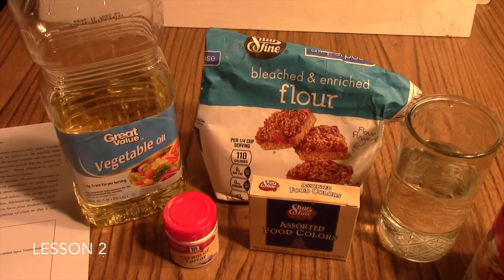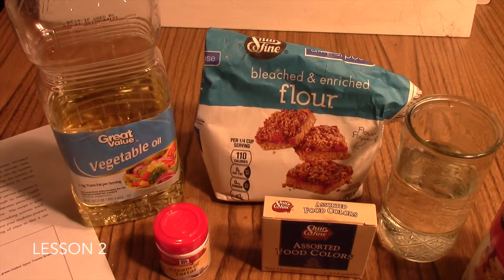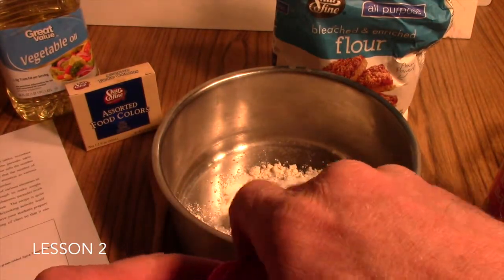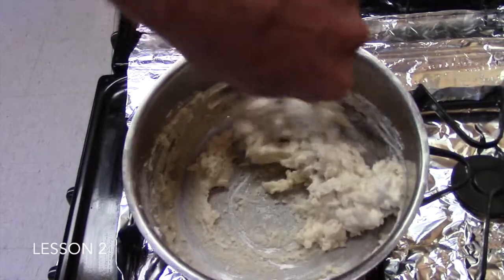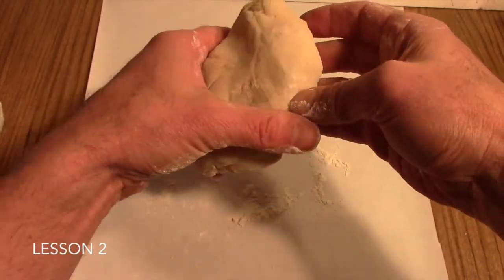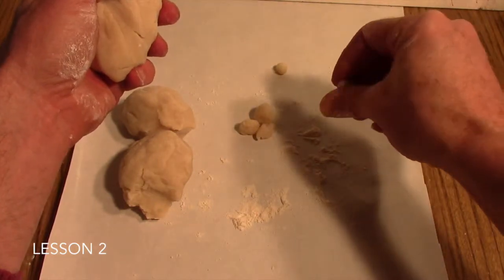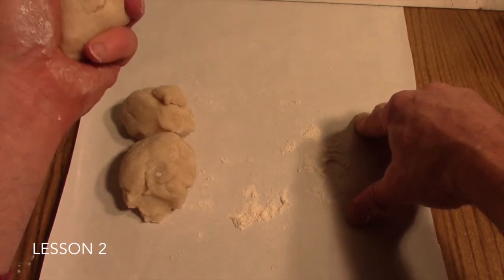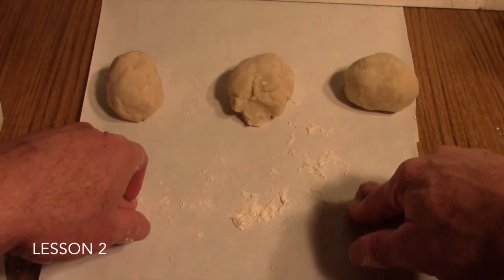Friendly Chemistry Lesson 2: Making Playdough Models of Atoms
In Lesson 2 of your Friendly Chemistry course you and your students will be making homemade playdough.  From this playdough your students will build models of atoms based upon the atomic number of the element you call-out.